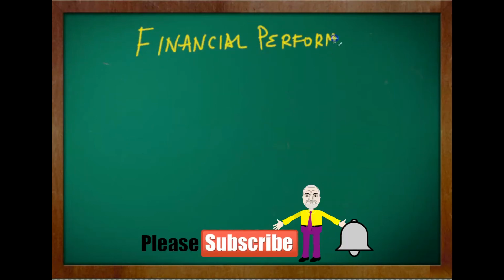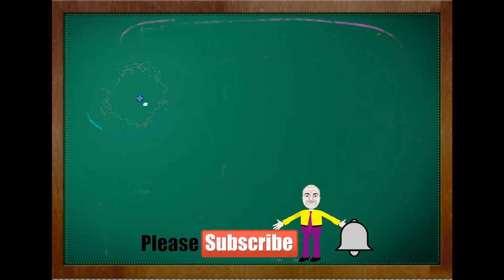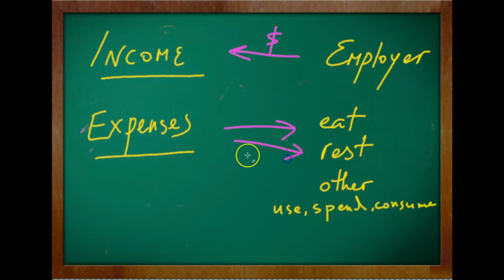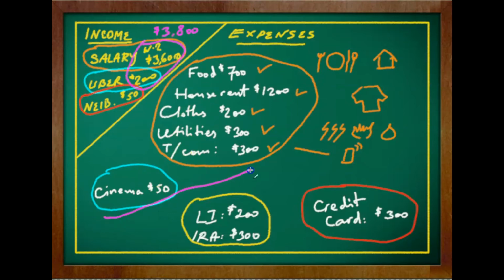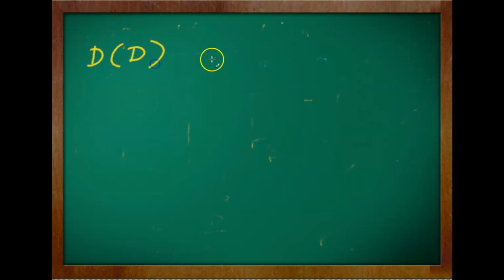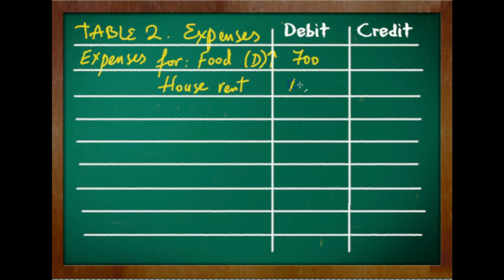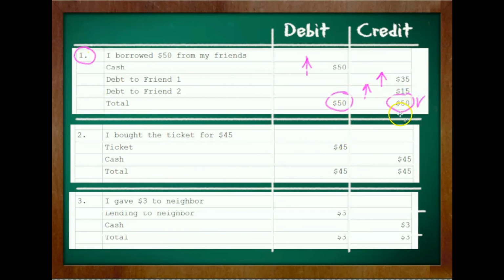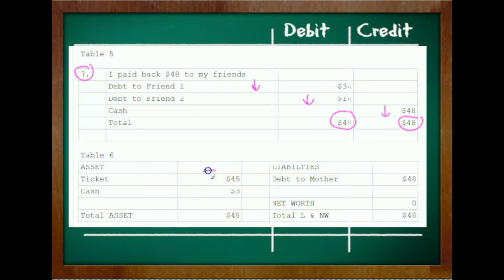Family Economics / Personal Finance, Lesson 6: Financial Performance (-ies)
Short Class on Family Economics / Personal Finance course is a part of free financial education that we provide.

My name is Gagik, Gagik Hovhannisyan, Mr. G. for short.

I am here to help families and individuals
to identify what they want out of life,
to build the plan on how to achieve goals.

In addition to that I equip them with the tools to achieve their goals,
and coach them in the process.

If you are in USA you are welcome to set the appointment for free consultations in my office, Los Angeles, California.

If you are far from our office or you have a good reason to stay home, we do consultations on-line.

For Free consultations, please, message me directly in YouTube, Facebook,

and